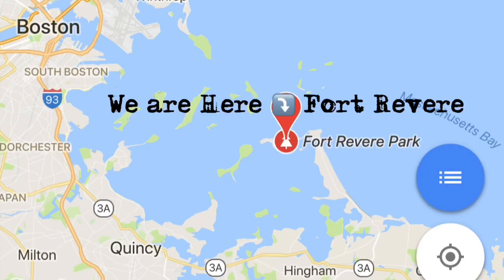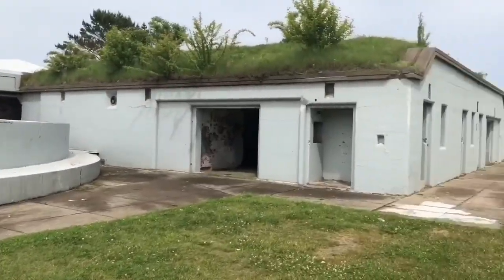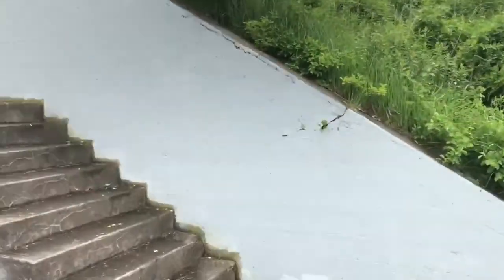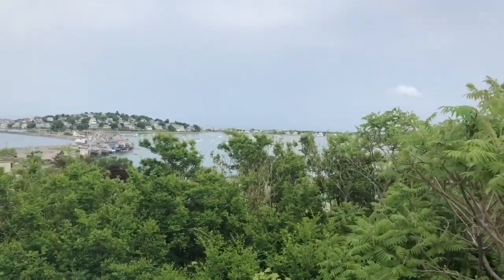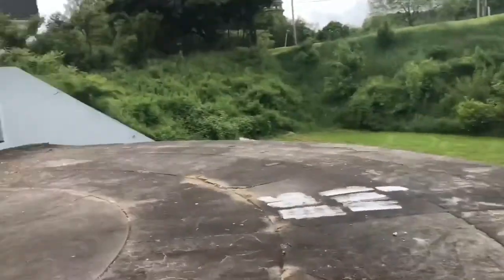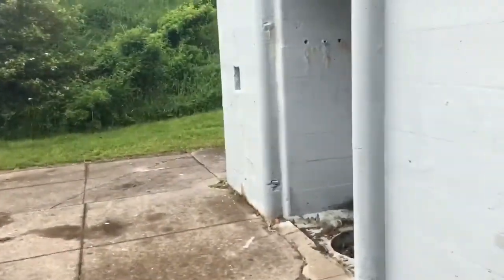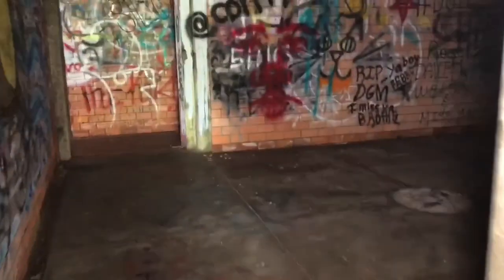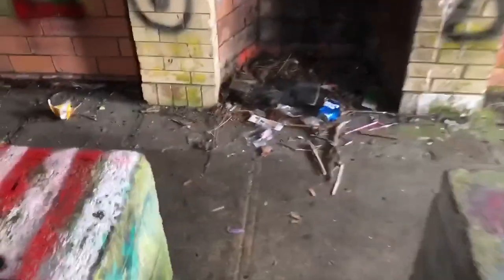Fort Revere Explore - Revolutionary War Soldier’s Footsteps!?!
Boston Robb takes you on another MassHole Urban Exploration. This time we head to Hull Massachusetts to the Revolutionary War Fort, Fort Revere. Originally named Fort Independence, it became known as Fort Revere after Paul Revere & his famous ‘Midnight Ride’ to alert the Massachusetts Colony that the British were coming. Join Rob as he explores the abandon historic Fort ALONE.